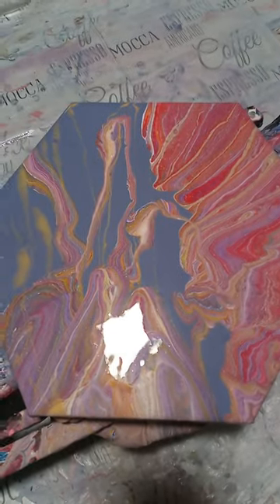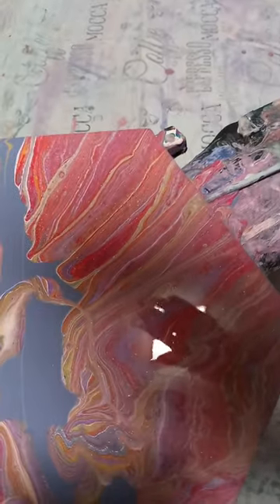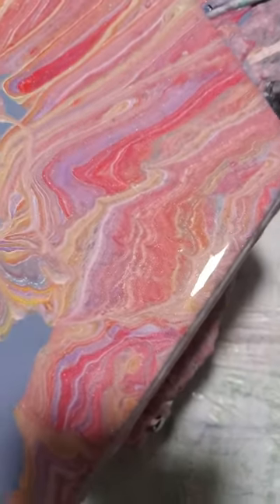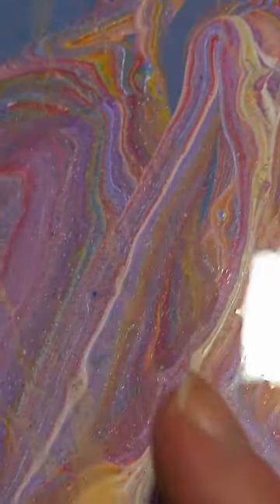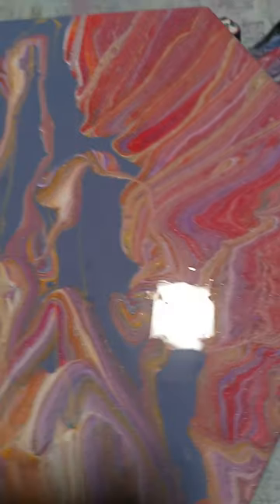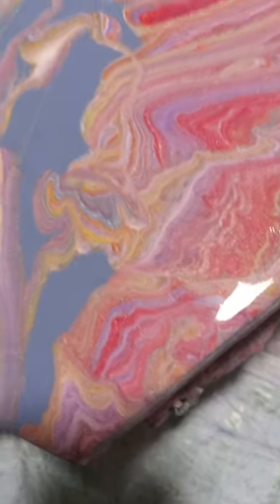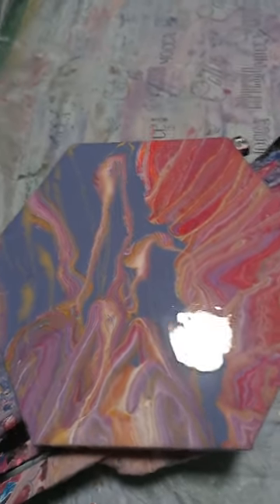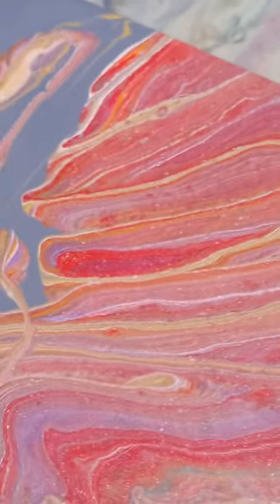#12. @sanjahotko8585 Pleats "Theater curtain" just playing SH NANA'S FLUID REFLECTION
HI and welcome to my sanctuary my place for relaxation and therapy with creating fluid art paintings. Today I played with the pleat technique. Try it bc it's very interesting and gives us a lot of possibilities for using it in so many ways. let your invagination dance with the paints and enjoy as much as I enjoy. I'll make a video making pleats . I did but my phone stopped recording and I didn't want to show you the half of the video.  So see you tomorrow,I hope you'll  make me a company and maybe rofl with me. Thank you for stopping by and have a great day or night wherever you are 🍀